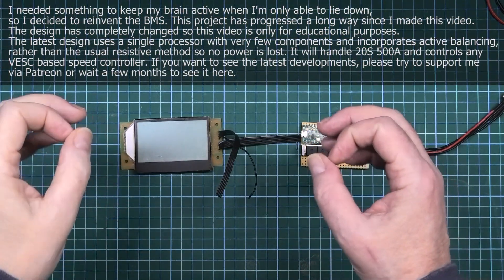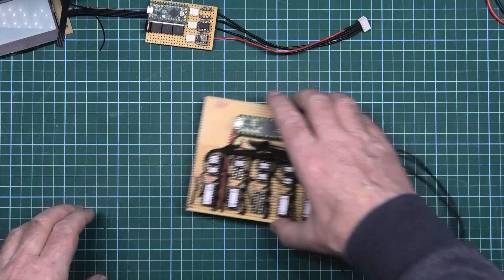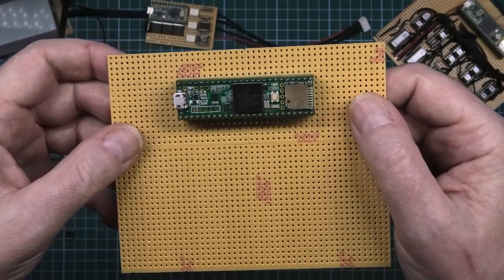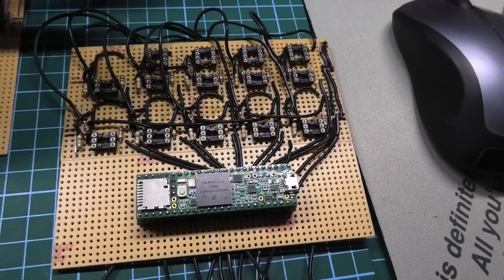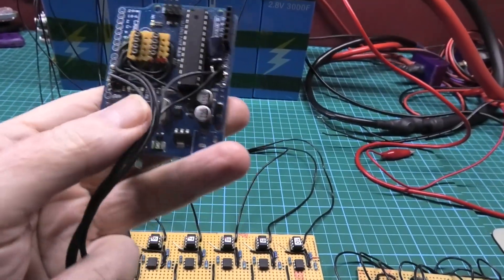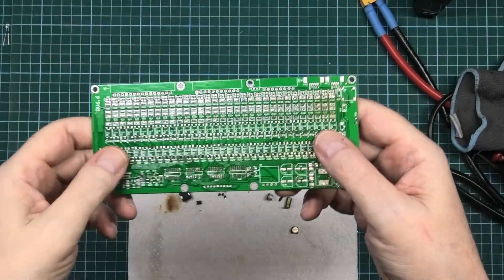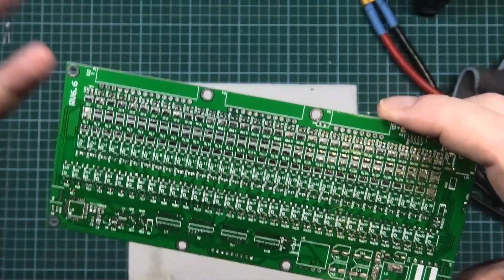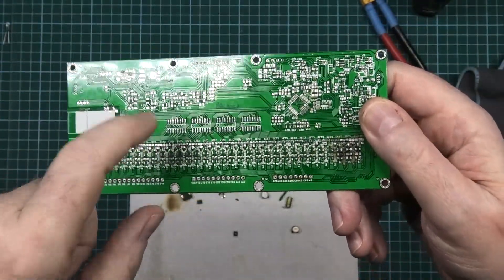Reinventing the BMS with Launch control, anti wheelie and VESC integration - Part 1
This is a very big project I'm working on and it's something I can do when I'm lying down or sitting. I need to keep my brain active so I was looking at all the designs of a BMS and I didn't know why none of them do everything. I don't know of a BMS that is none invasive (where you have to split your main battery wires) but it will also shut everything down if something goes wrong.
I wanted a BMS that does active balancing instead of passive - active balancing doesn't lose energy like passive does, it transfers energy instead of losing it by resistance.
I wanted a BMS that links to the controller (it currently connects to any VESC controller and I'm working on Kelly controllers) and displays all the controller details along with all the battery cell details.
I wanted a BMS that logs EVERYTHING (speed, Amps, Watts, cell voltages and anything else you can think of).
I wanted a BMS that's easy (in comparison) to install.
I wanted a button with a launch control to keep the front wheel planted on the ground.
None of this wireless crap which is a security risk, the head unit is the power source. If you unplug it, the controller and BMS are completely disabled and you cannot use whatever it's linked to.
If any part of the BMS fails, it simply doesn't work. There's no risk like other BMS's of draining the battery when something fails.
Above all, it has to be affordable with very few components. Although it's costing me every spare penny to develop it, it shouldn't cost more than an ANT BMS but it does a whole lot more.

Please note: This video was taken many months ago, it's gone through a lot of changes since then and I now have the basis of a fully functioning system.